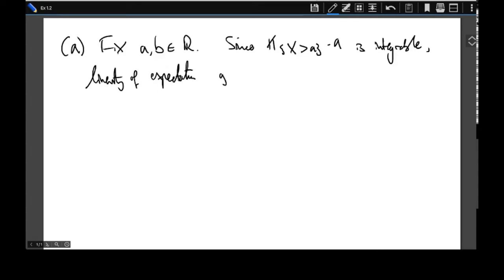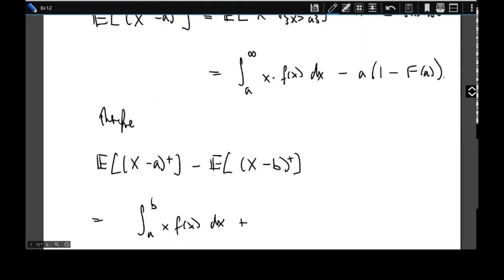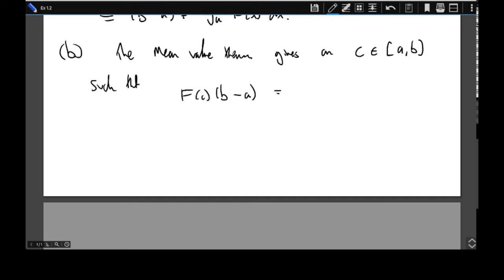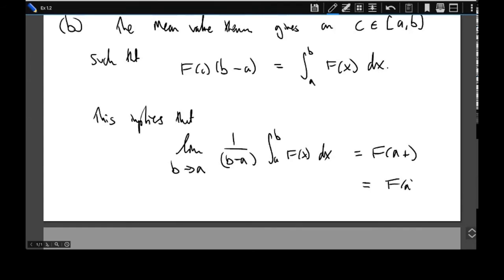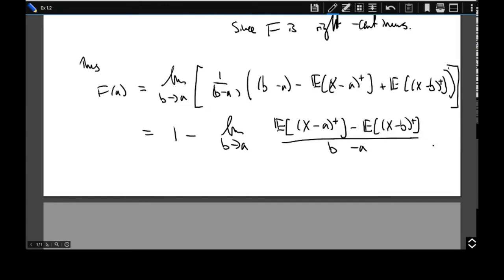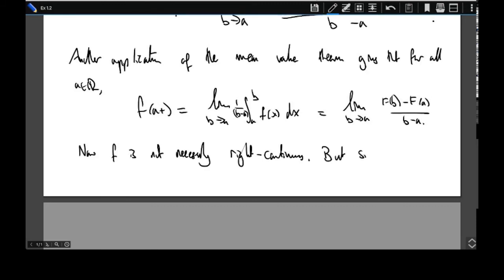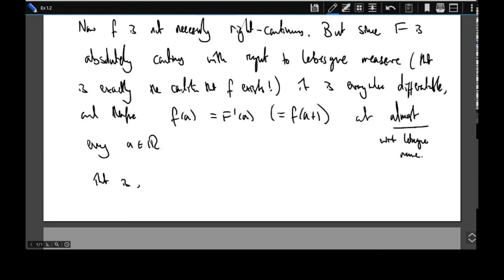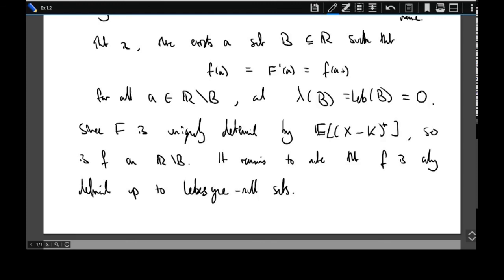Mathematical Finance Exercise 1.2 Solution